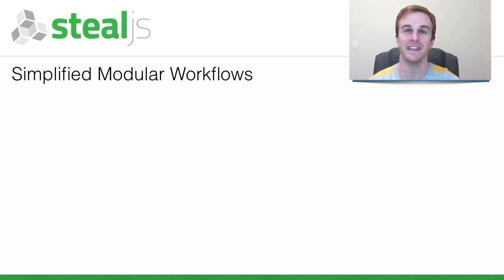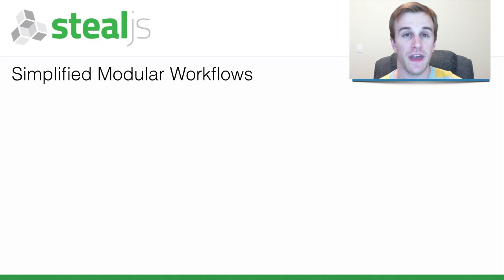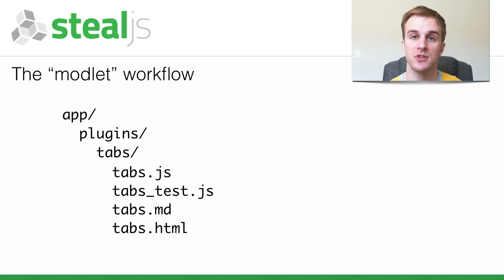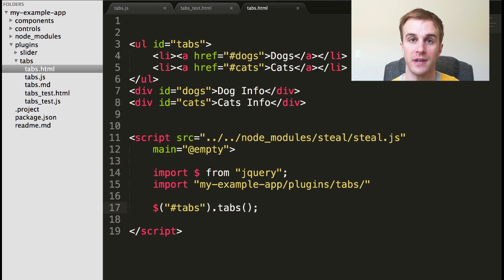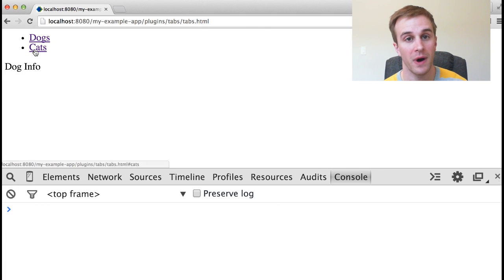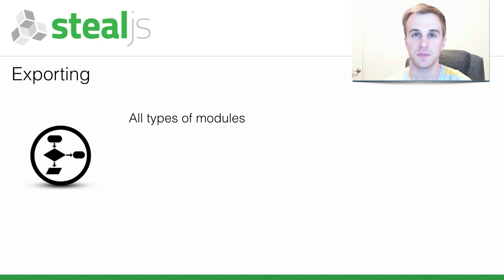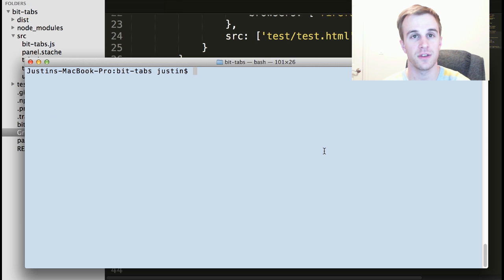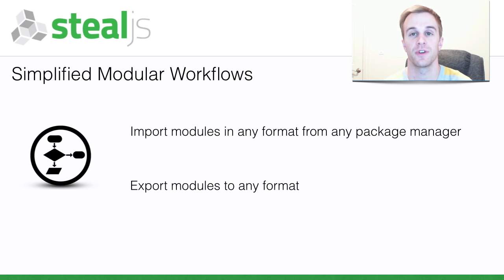StealJS - Modular Workflows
This video is about StealJS - Modular Workflows